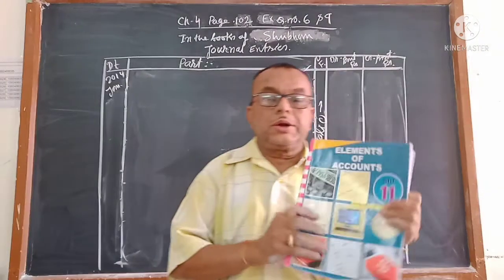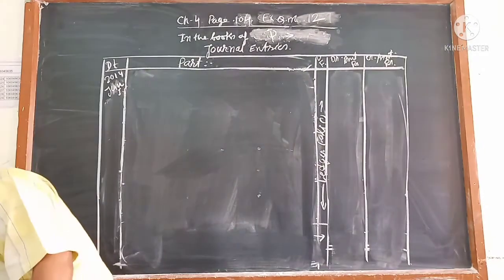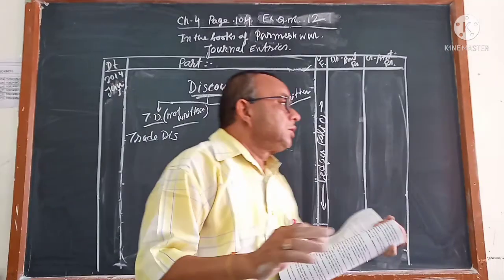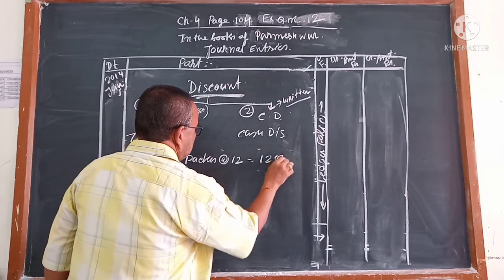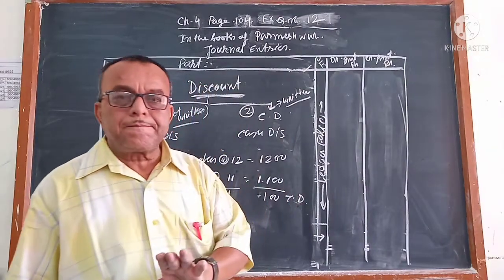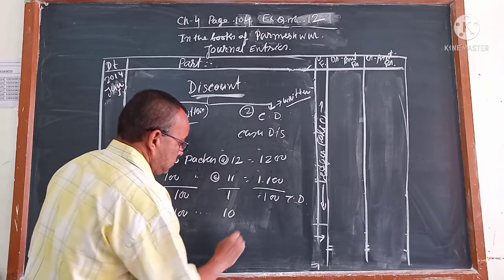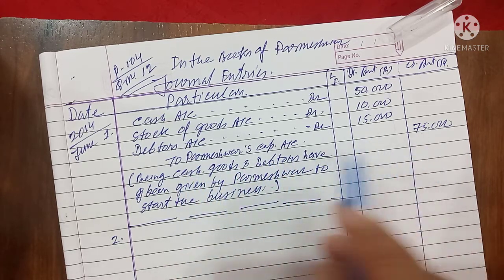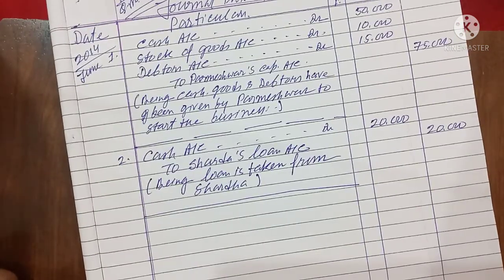Class-11 | Chapter-4 | Journal entries | (Part-5) | practical part explained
In this video 'chapter - 4' of 11th commerce i.e. 'Journal entries' is explained by Arun Sir.